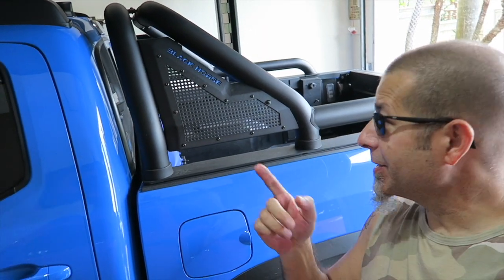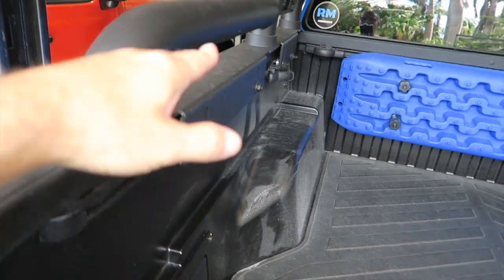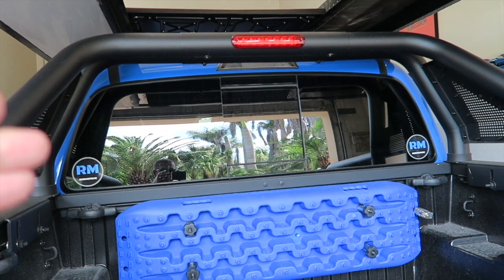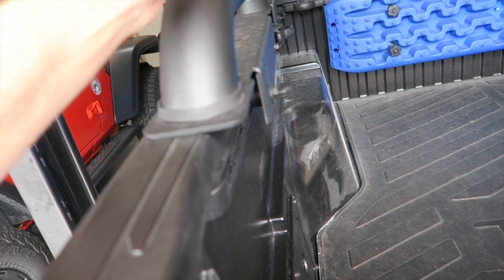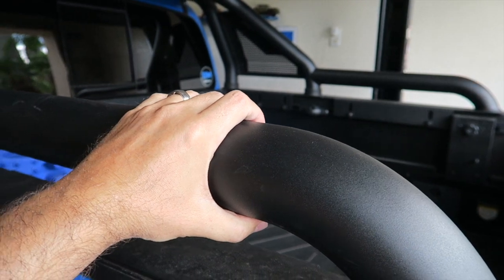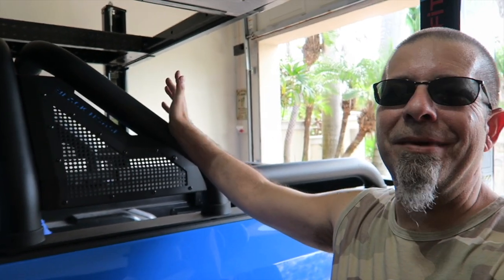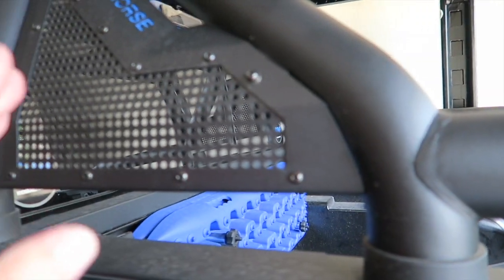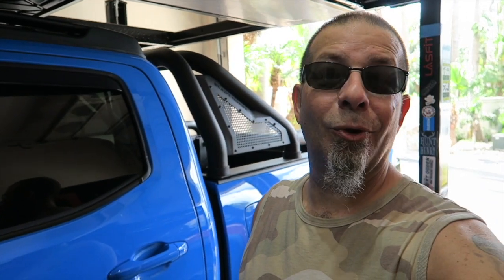Downside of Adding a Sport Bar to the Toyota Tacoma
Downside of Adding a Sport Bar to the Toyota Tacoma!  What do you think?

**$10 Discount for ANY Sprint Booster on the site**

Check out my Full Size Truck Channel (RobMotiveFST): Dedicated to the Tundra and Full Size Big Boy Trucks!  Here I'll post news and rumors about the new Tundra and other full size trucks!

Looking for a RobMotive channel logo decal?  $6 Ea shipped in the US and $7 outside the US.  Perfect for the rear window👍🏼

Check out 3b Makers on Etsy for grille light holders

Sprint Booster
(Commissions Earned)
SPRINT BOOSTER ad: aFe Power 77-16505 Sprint Booster for Toyota

AMBER GRILLE LIGHTS ad: LED Grille Lights Amber Yellow with Fuse for Tacoma TRD PRO Front Grille 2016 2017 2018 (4PCS, Amber Shell with Amber Light)

NO DRILLE HOOD DAMPERS/STRUTS ad: Sokietech Shock Spring Strut Rod Prop Lift Support Gas Hood Damper Kit for 2016~2021 Toyota Tacoma N300 Pickup Truck

TACOMA SPORT BAR
(Commissions Earned)
THE SPORT BAR ad
Black Horse Gladiator Universal Roll Bar Modular GLRB-03B - Compatible with 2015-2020 Toyota Tacoma -Chevy Colorado- GMC Canyon

My Tacoma Lift On The FRONT:
(Commissions Earned)